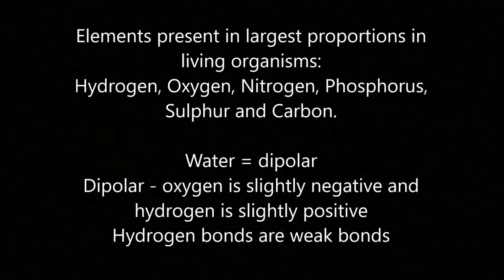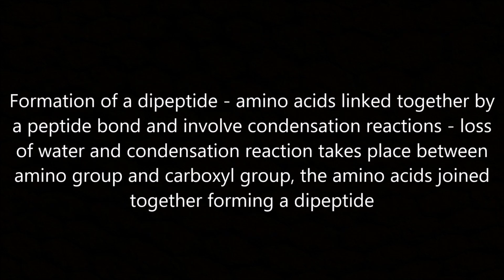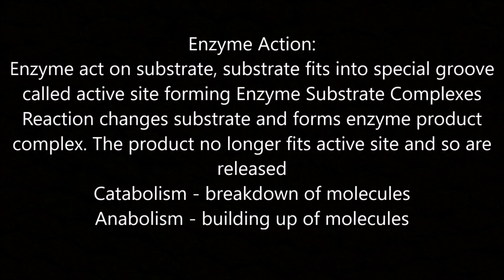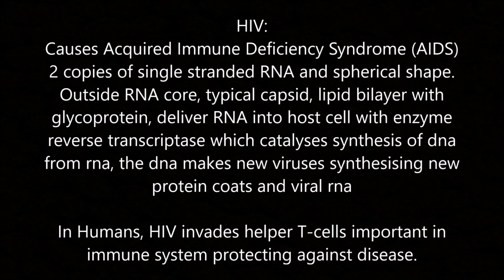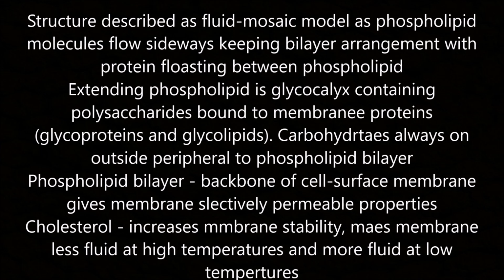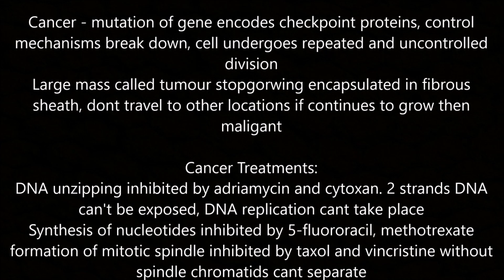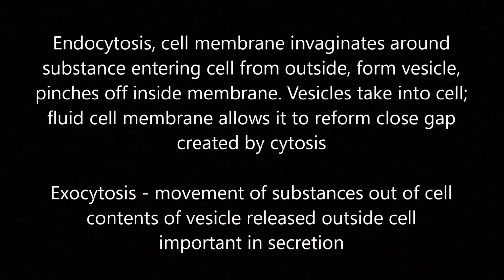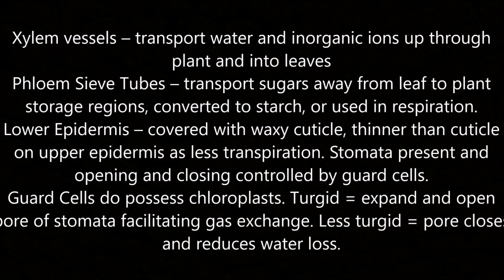AS1 Biology - Molecules and Cells Full Revision Video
video is tailored towards the CCEA specification (Northern Irish Exam Board) however it should be sufficient enough to pass you in all other exam boards throughout the UK

Notes by my teachers Ms Doherty and Ms McBrearty. Written by Mr Haughey